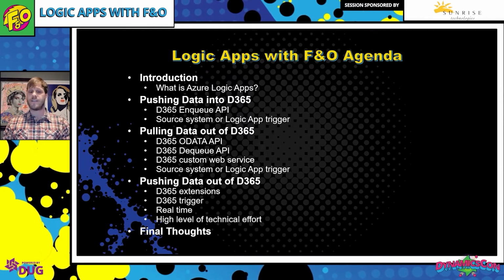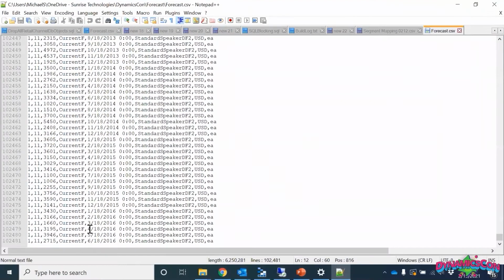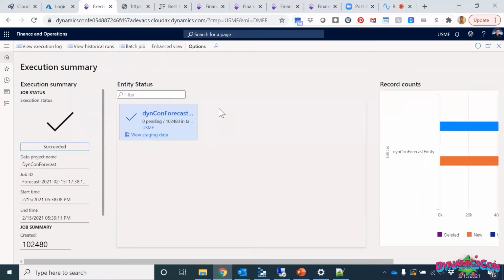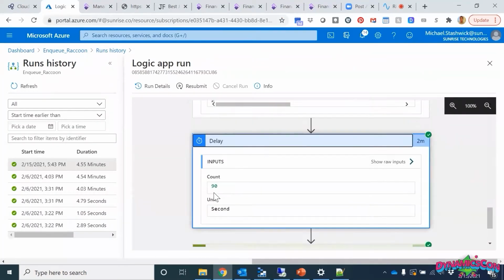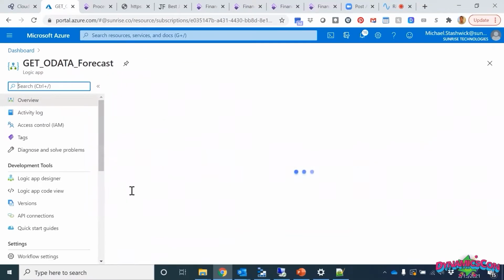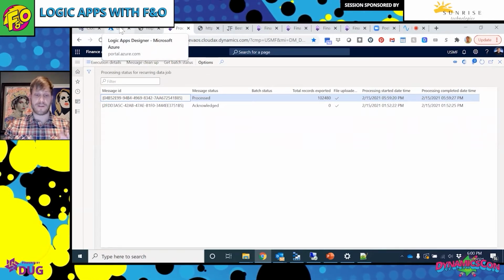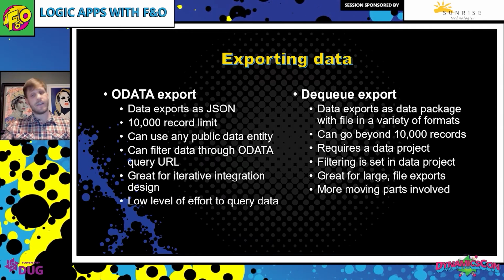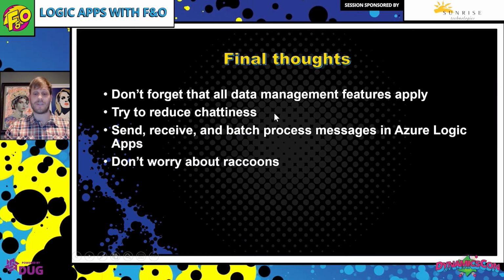Michael Stashwick - Logic Apps with F&O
Technical session on how to push and pull data in and out of D365FO using logic apps.
To view the PowerPoint deck for this session, please see the Speaker pages